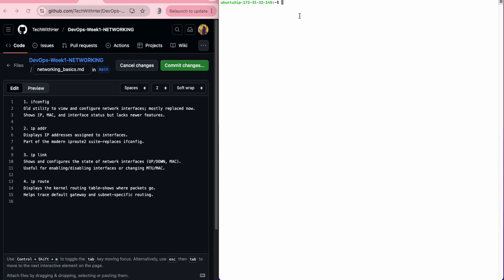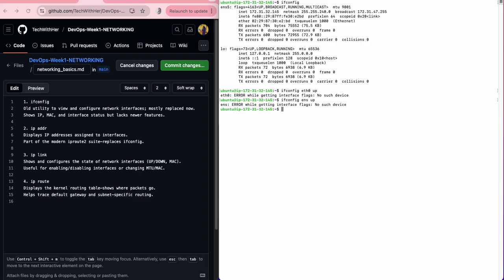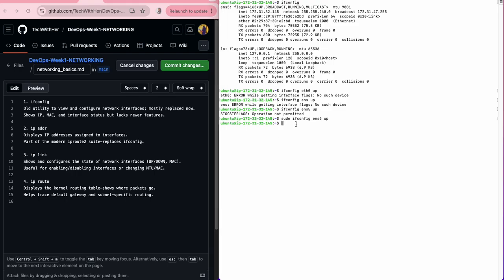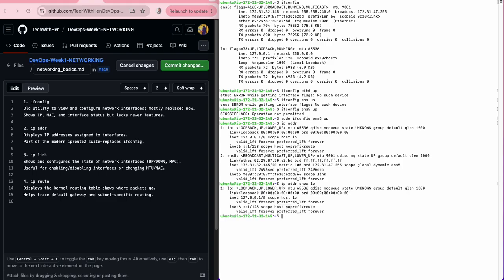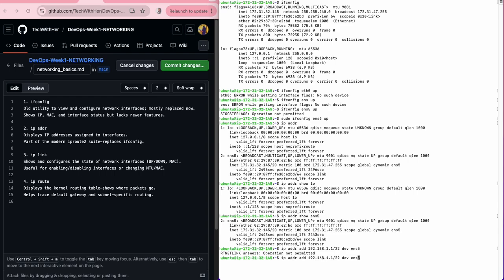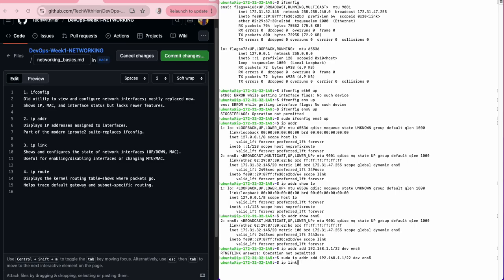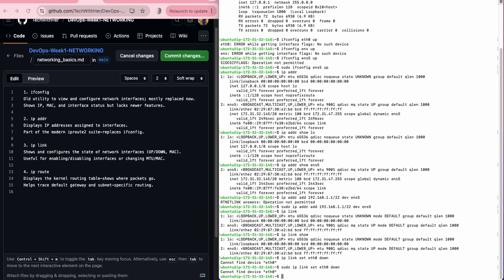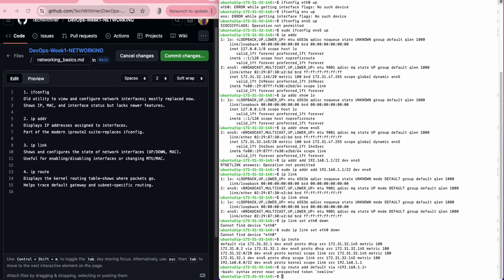ifconfig vs ip addr vs ip link vs ip route 🔍 | Routing Table Explained for DevOps & Networking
Confused between ifconfig, ip addr, ip link, ip route, and iproute2? 🤯
In this video, I break down each of these essential Linux networking commands in just 2 lines each — with real-world usage, differences, and what they actually show. Perfect for DevOps Engineers, System Admins, or anyone learning Linux networking basics!

✅ What you’ll learn:

Difference between ifconfig and ip commands
What is iproute2 and why it's replacing old tools
Meaning of Routing Table & how to read it
Use-cases of ip addr, ip link, ip route in troubleshooting

📌 Whether you're setting up servers, managing cloud infrastructure, or prepping for tech interviews — this video will help you master these commands with clarity.

🛠 Tools covered:
ifconfig, ip addr, ip link, ip route, iproute2

Join me, Ayushi Singh, as I share insights on AI, DevOps, Cloud technologies, and tech leadership. Whether you're starting your journey or scaling your skills, my content will help you grow and stay ahead.